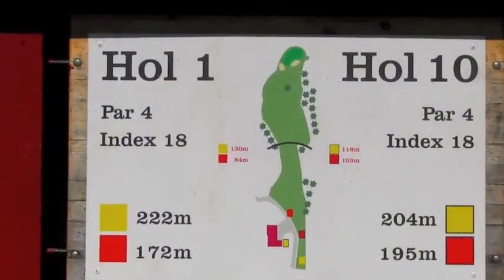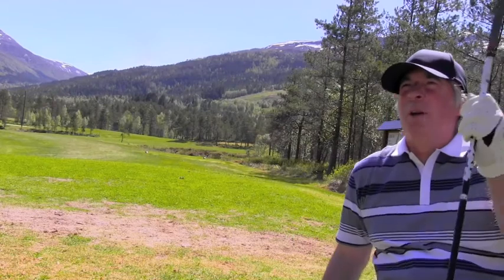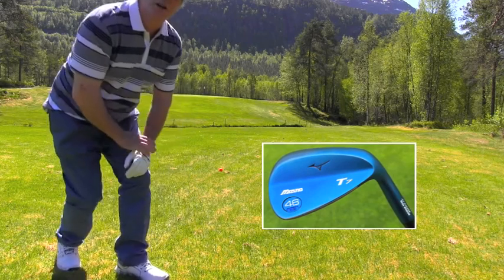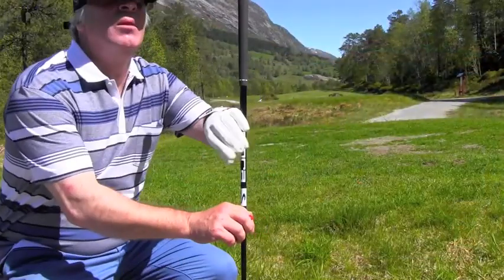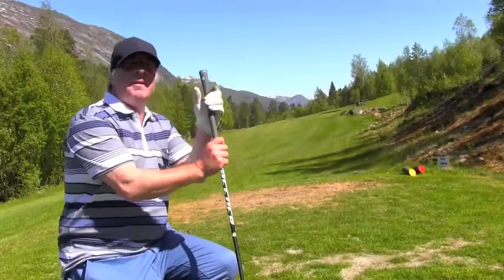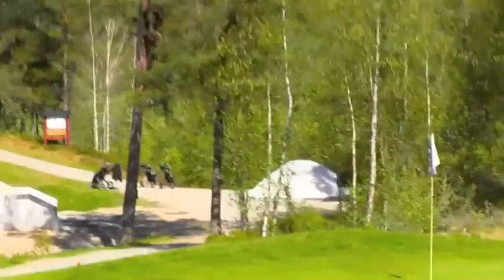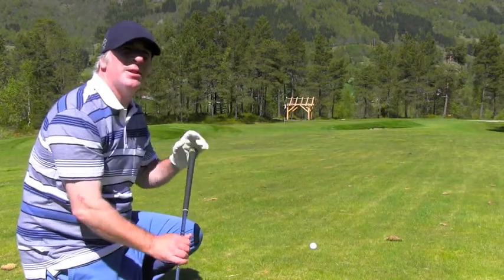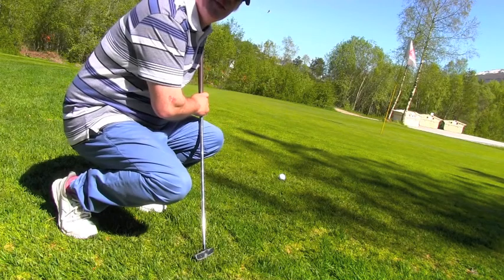GOLF VLOG 04: My new swing [will it work on the golf course?]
Trying out my new swing. It feels a bit strange but I am sticking with it.
We all know messing with our swing is a big gamble to our game. We can practice at home, we can practice on a field, we ca practice on the driving range, but it's when we on the golf course that it counts. Will my swing hold up under pressure?